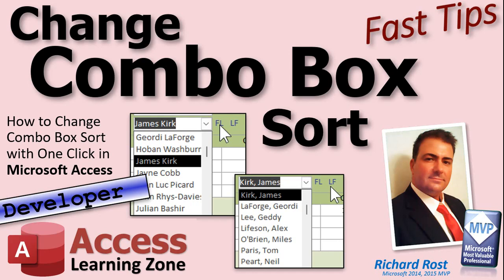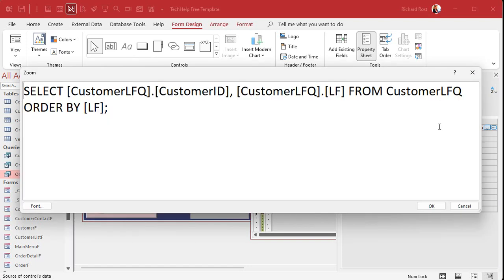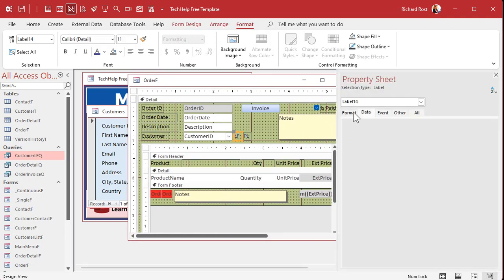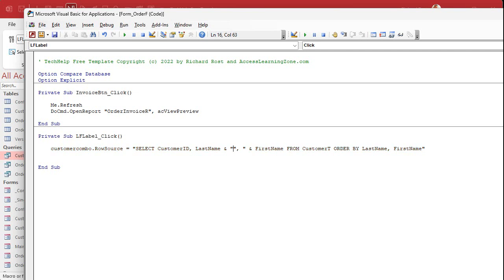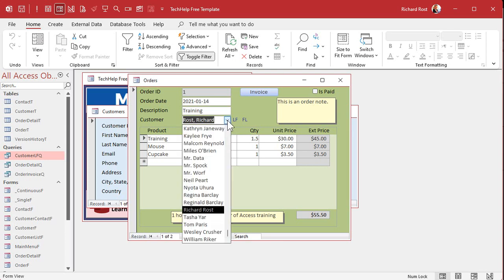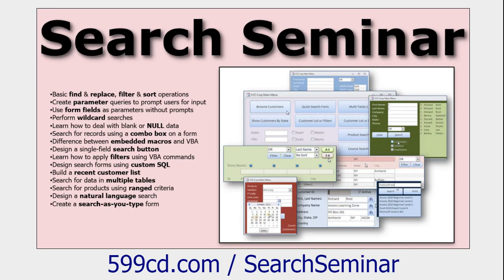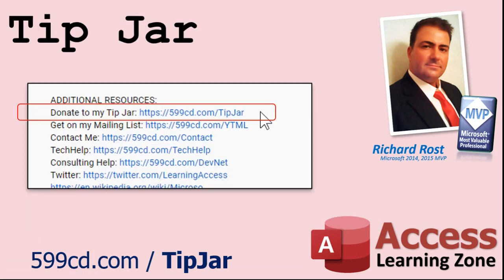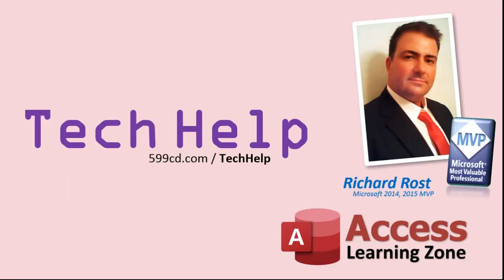How to Change Combo Box Sort with One Click in Microsoft Access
In this Microsoft Access tutorial I'm going to teach you how to dynamically change the sort of a combo box based on whichever field you want with just one click.